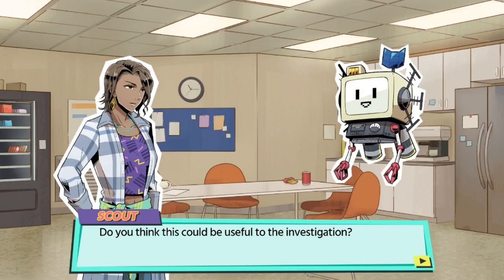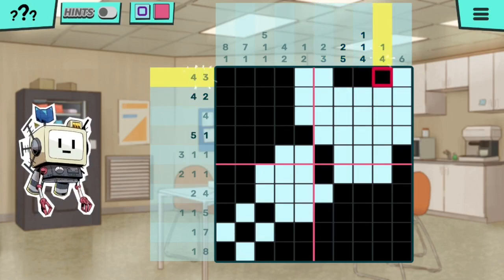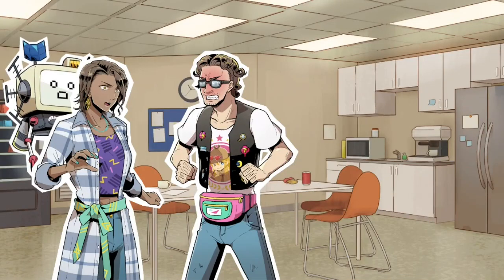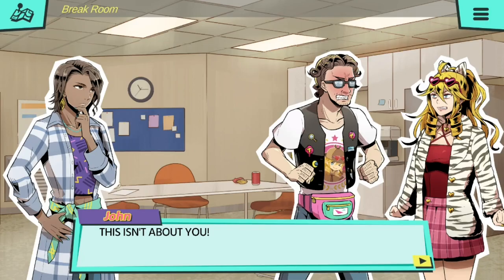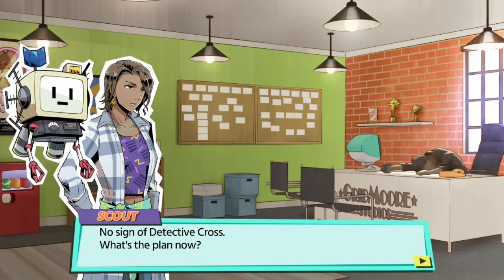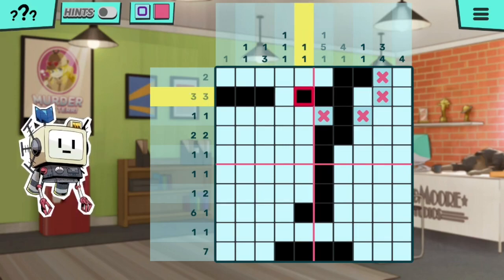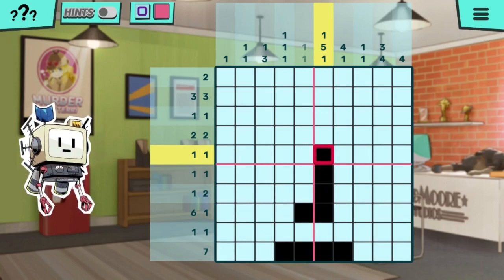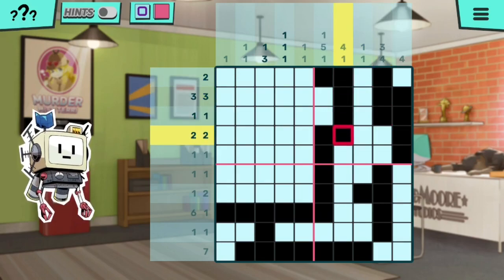Murder By Numbers Part 3